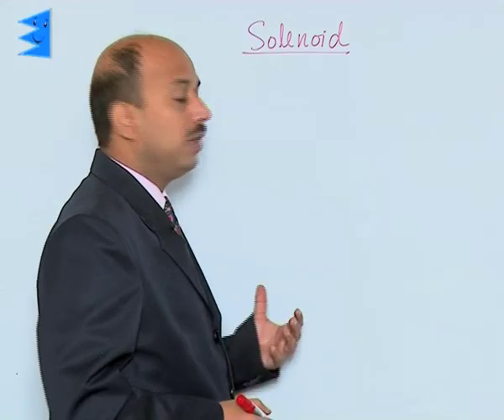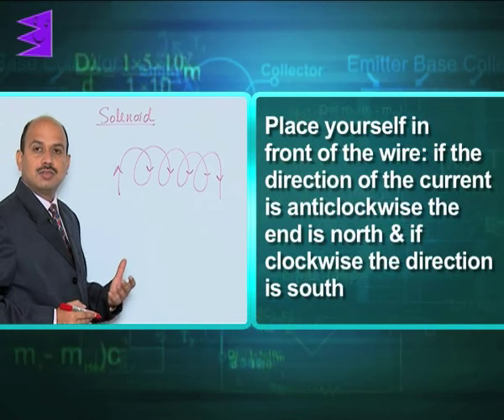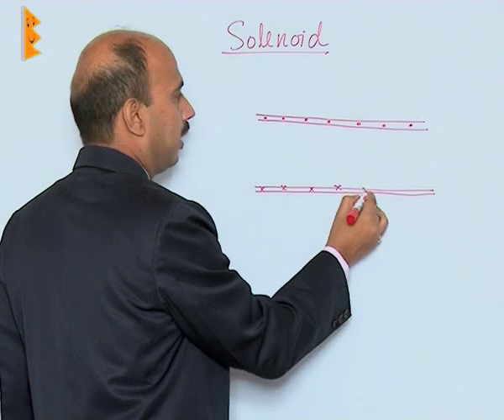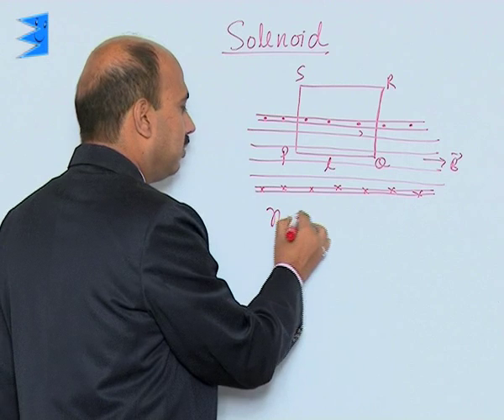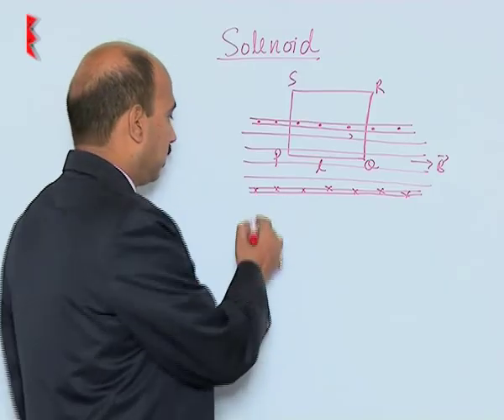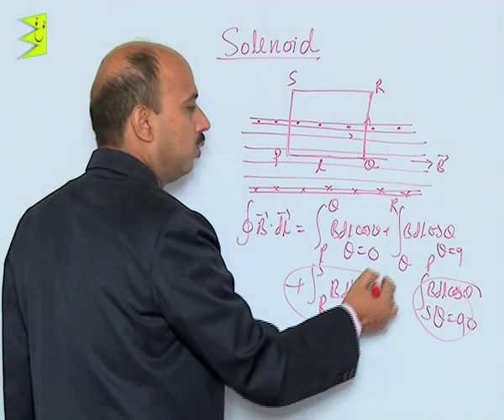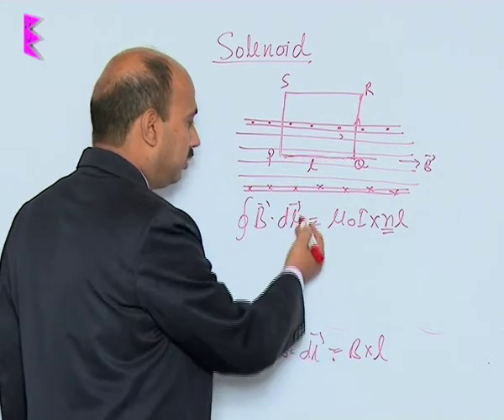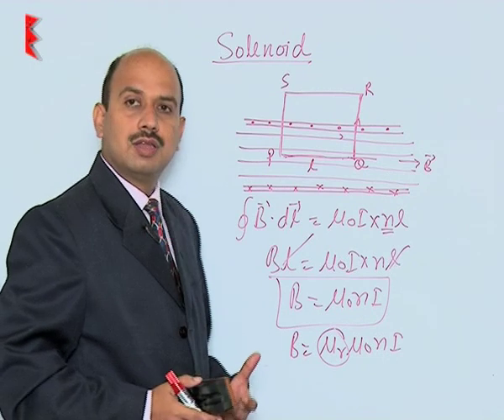CBSE Class 12 Physics Moving Charges and Magnetism Solenoid |Extraminds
Topic: Solenoid
Extraminds